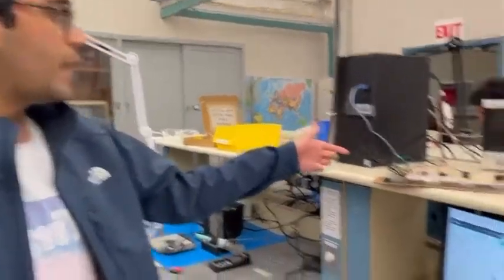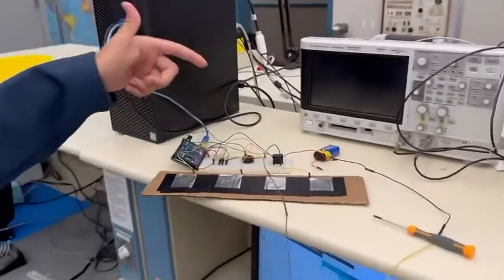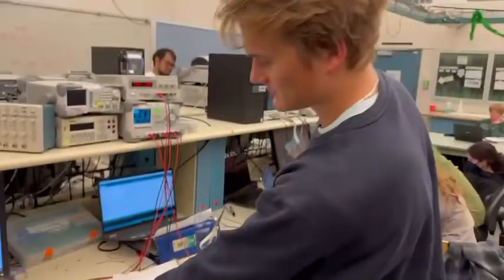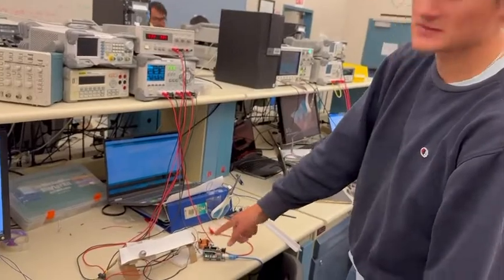Rube Goldberg Machine